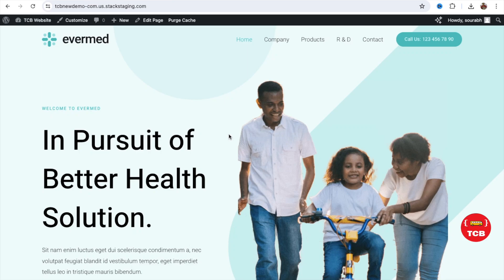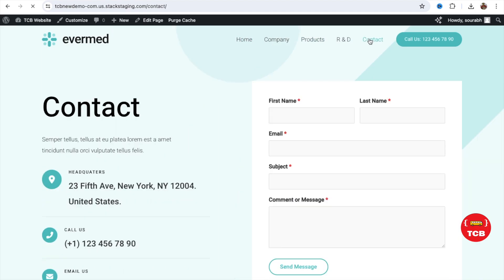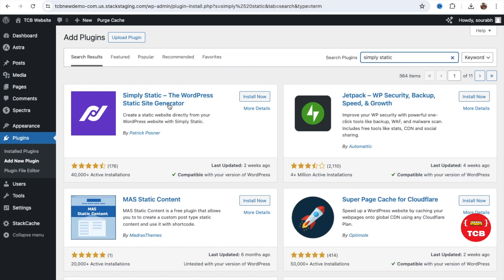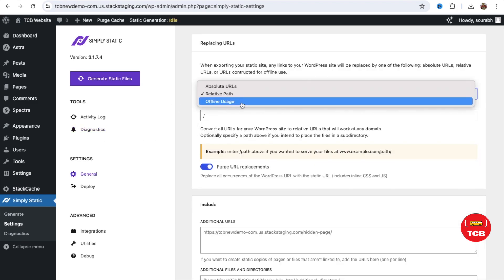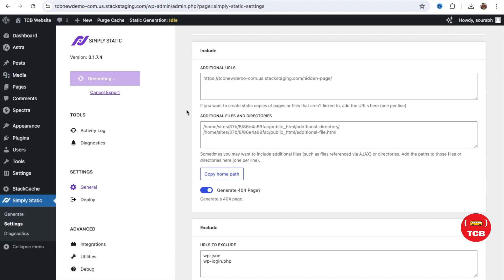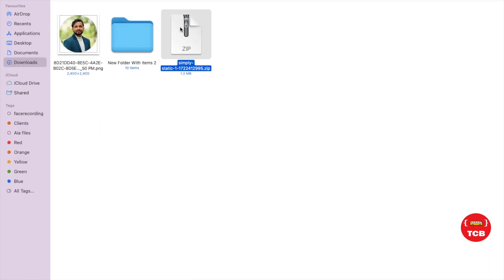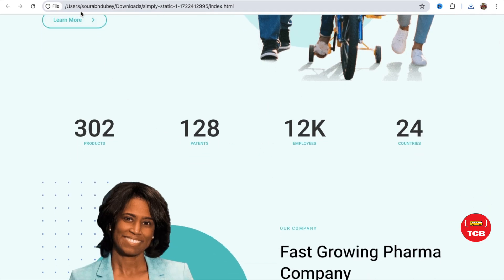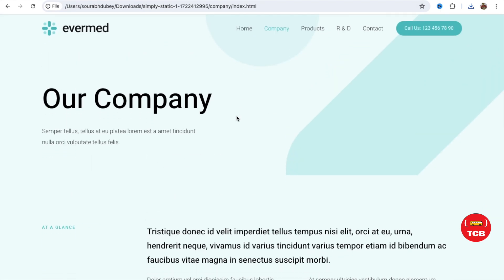How to Easily Convert WordPress Website to HTML.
Enhance your website's performance and security by converting your WordPress site into a static HTML website. This process eliminates the need for database connections, resulting in faster load times and reduced security risks.

Key Benefits:

Improved Performance: Static HTML websites load faster since they don't rely on database queries.
Enhanced Security: Eliminating database connections reduces vulnerabilities.
Easy Hosting: Host your static site on any server, static HTML hosting provider, or CDN.
Steps to Convert Your WordPress Site to HTML:

Export Your Content: Use tools or scripts to export content to static HTML files.
Save HTML Files: Download the HTML files to your computer.
Upload to Server: Transfer the HTML files to your web server.
Test Your Site: Ensure all links and resources work correctly.
Update DNS Settings (if needed): Point to the new static site.
Converting your WordPress site to HTML improves performance and security, making your website faster and safer.

How to Convert Any WordPress Website to HTML Website
Step-by-Step Guide: Converting a WordPress Website to an HTML Website
Convert Your WordPress Website to HTML: A Complete Tutorial
Easy Steps to Transform a WordPress Website into an HTML Website
How to Migrate from WordPress to a Static HTML Website
WordPress to HTML Conversion: A Comprehensive Guide
Step-by-Step Tutorial: How to Convert a WordPress Site to HTML
Turn Your WordPress Site into an HTML Website | Detailed Guide
How to Easily Convert WordPress to HTML Website
Converting WordPress to HTML: A Step-by-Step Guide